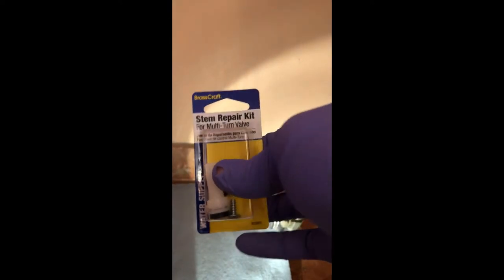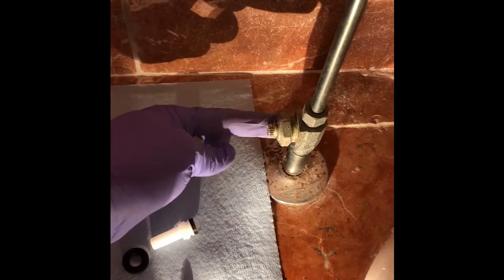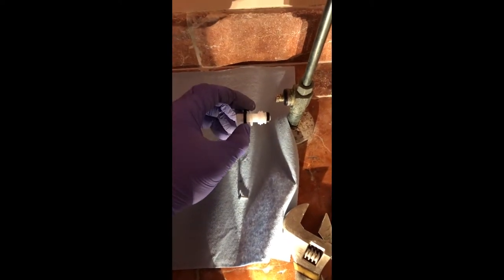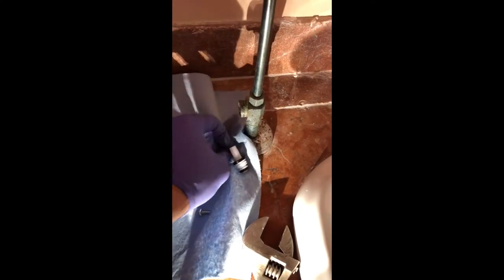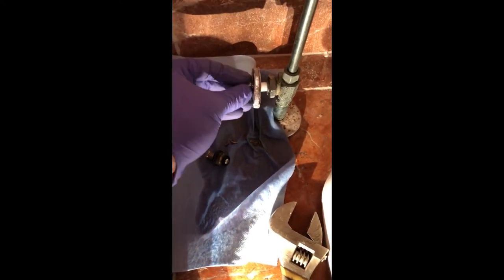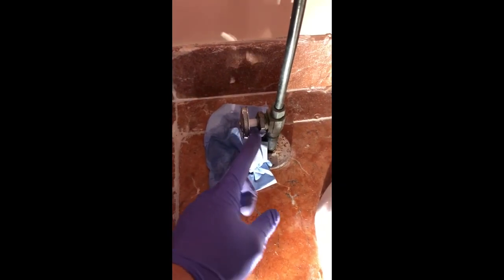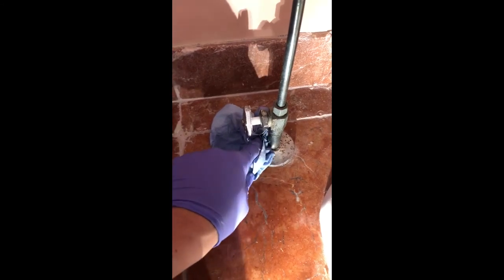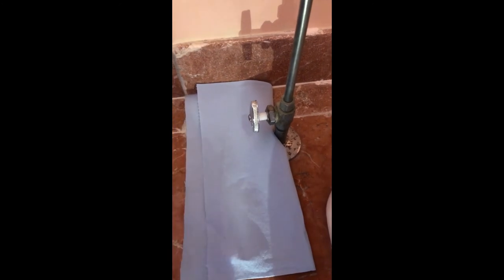DIY - Replace water shut off valve stem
If you have a multi-turn shut off valve that is leaking at the stem, use this video as a step-by-step to replace the stem.  You can try to tighten the packing nut, but if it's bottomed out and still leaking, replace it.

Apologies in advanced for portrait view, i was shooting this one handed with my phone since i was in a tight spot.

Link to replacement stem: